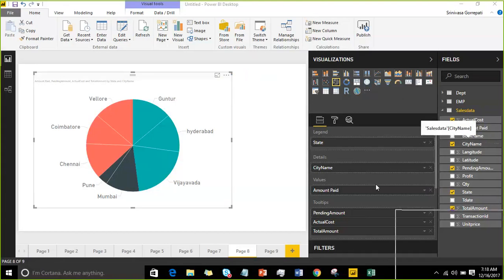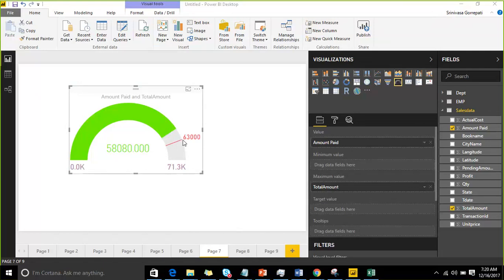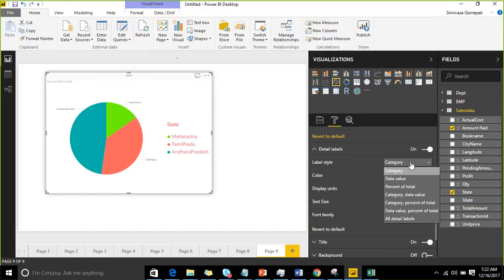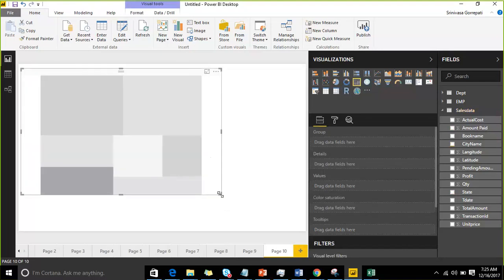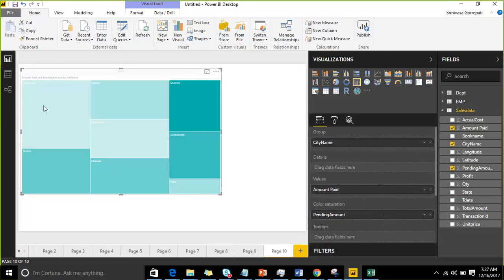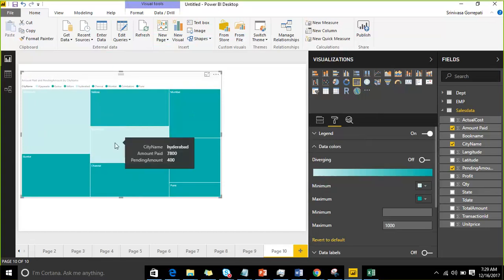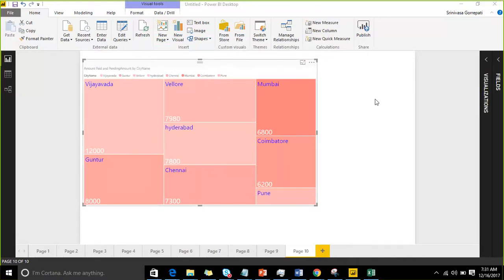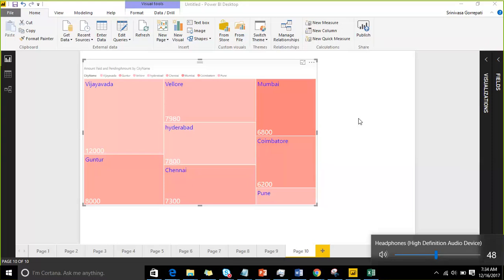Power BI Visualization Class 2